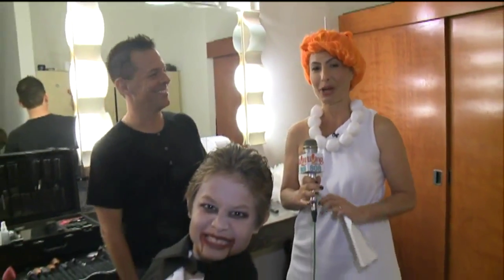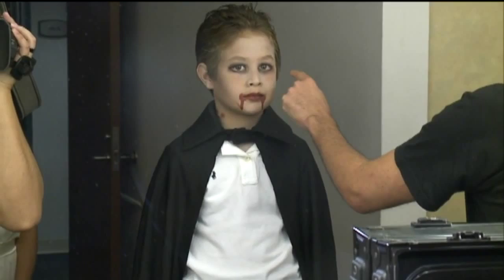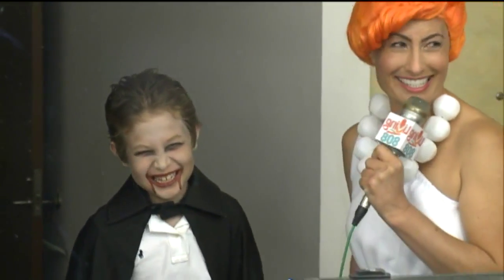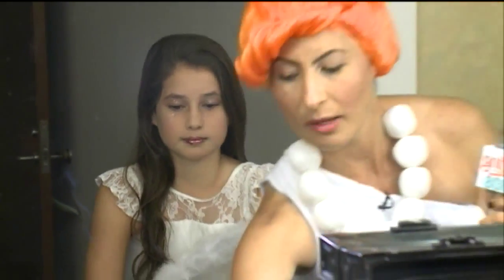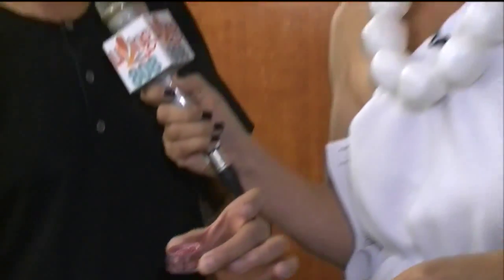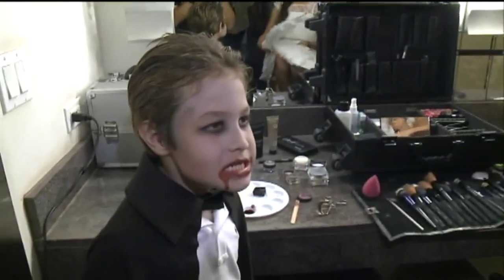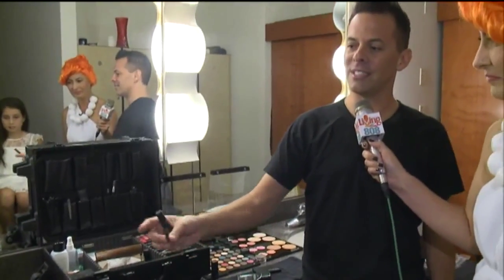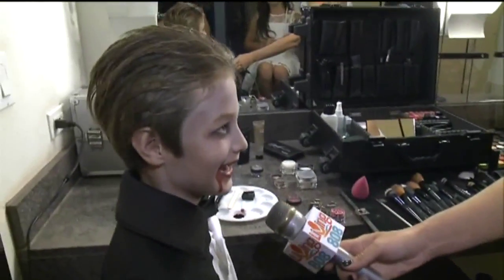Halloween make-up tips for the perfect look